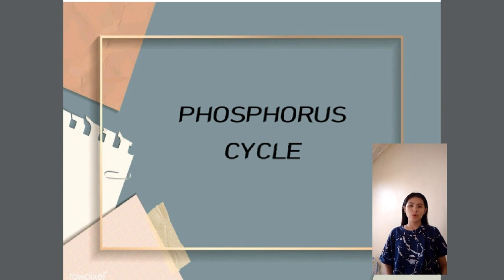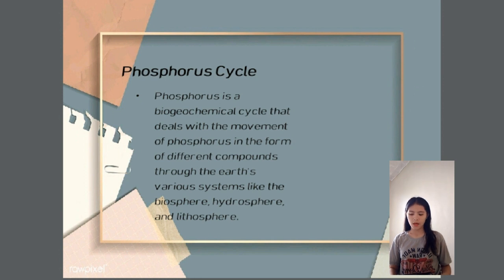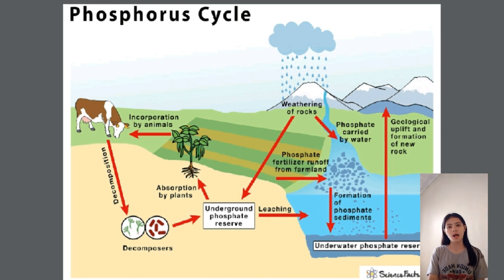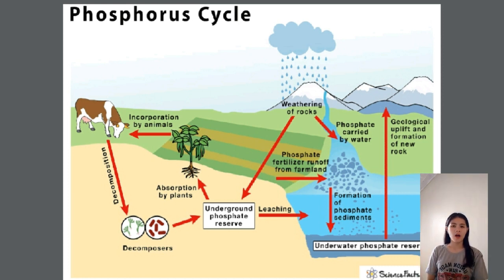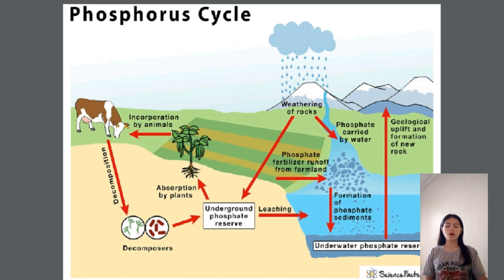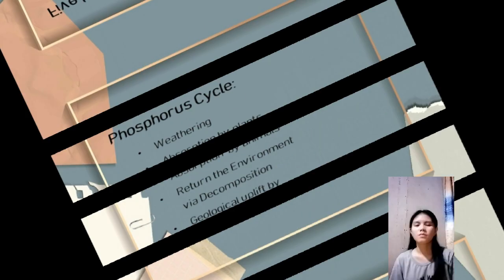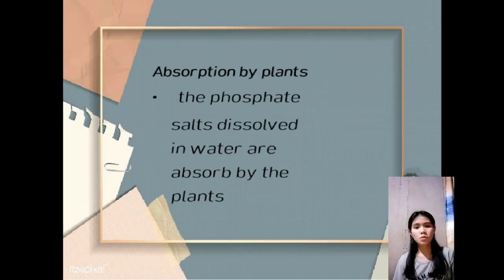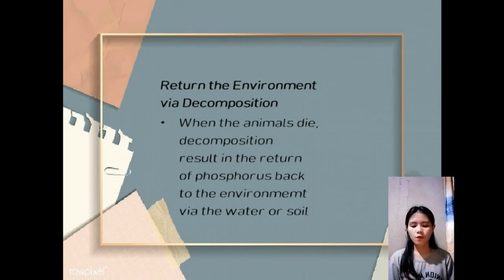O147_Esmolo,Carina_Phosphorus Cycle